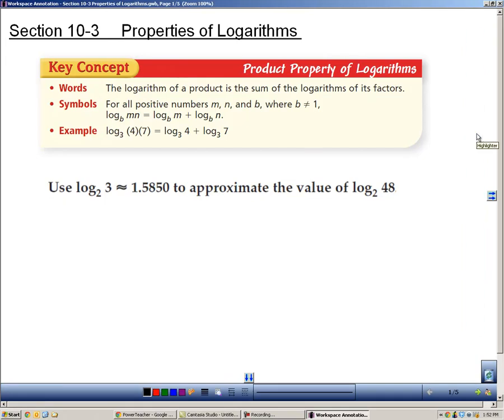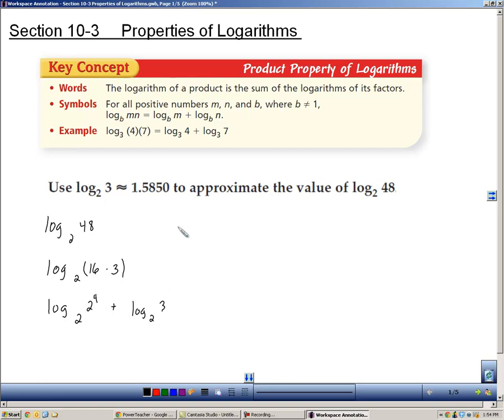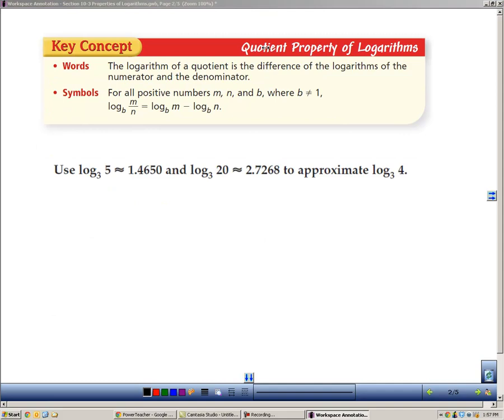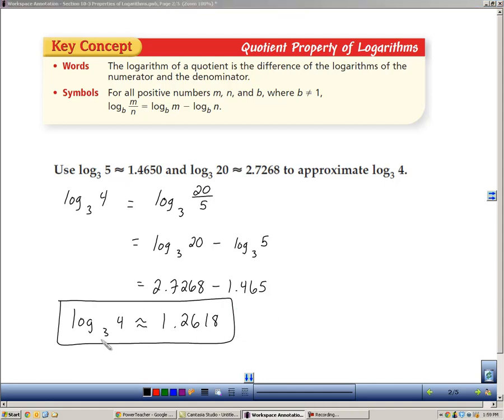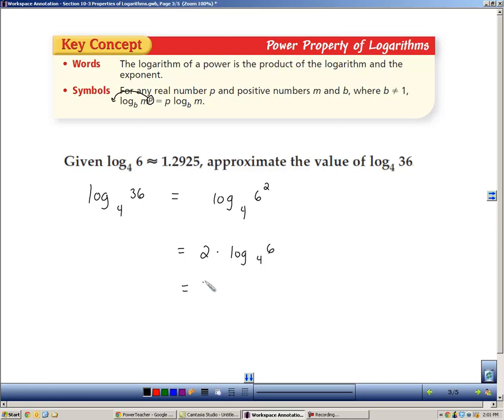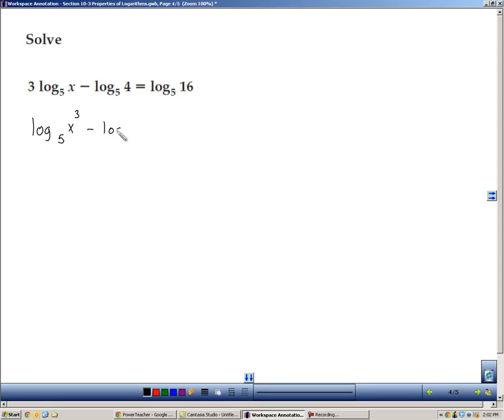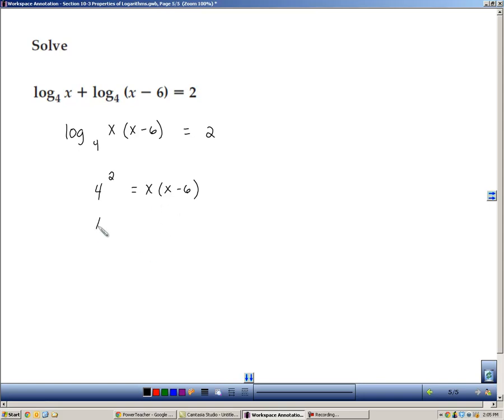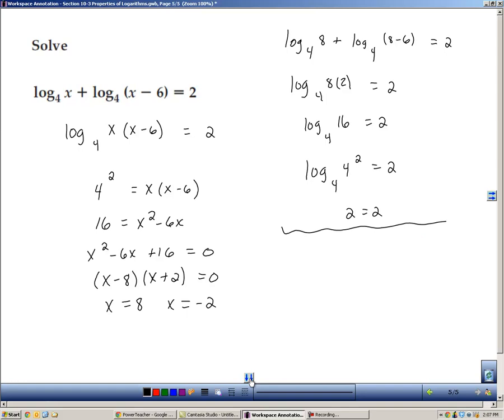Algebra 2 Section 10 3 Properties of Logarithms